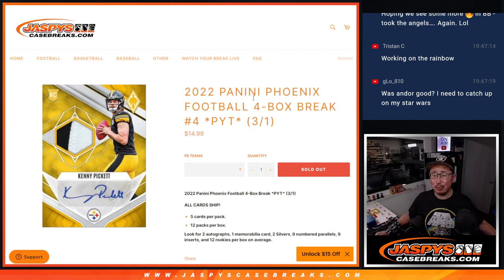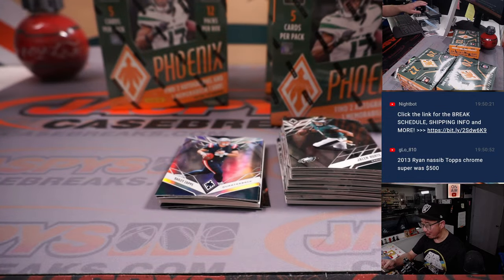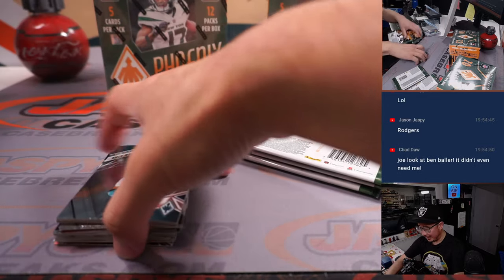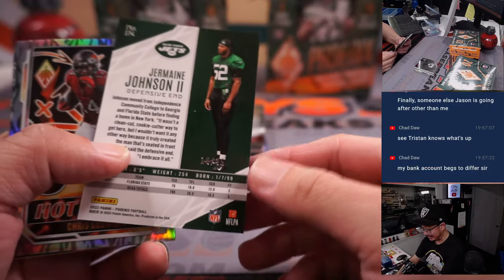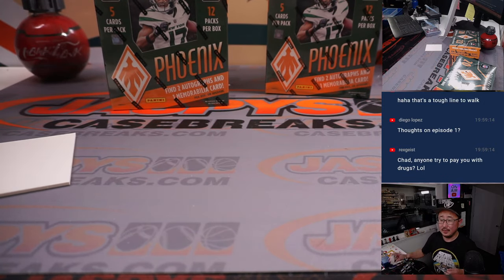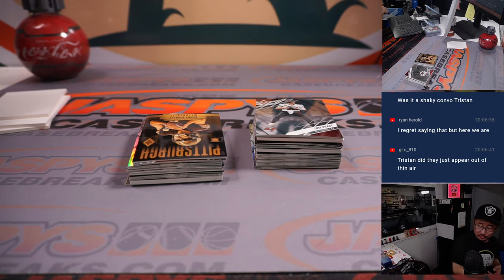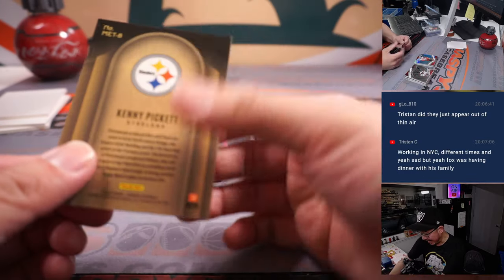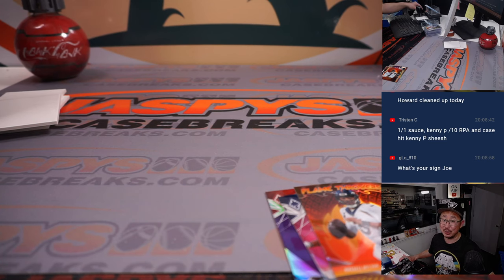W, 03.01.23 -- 2022 PANINI PHOENIX FOOTBALL 4-BOX BREAK #4 *PYT*